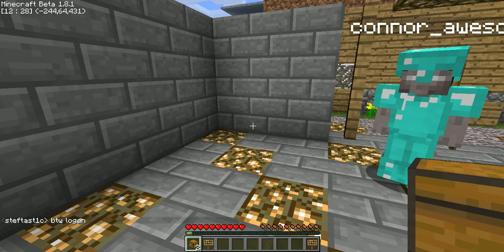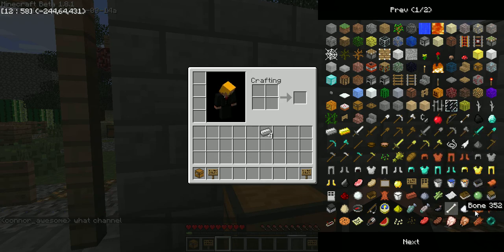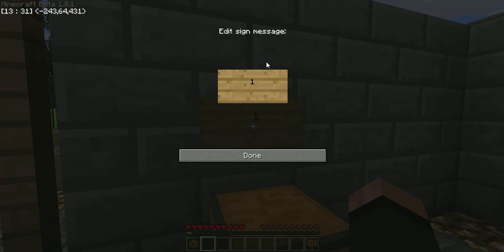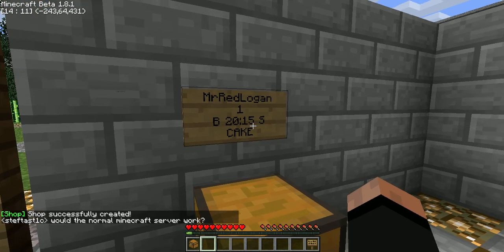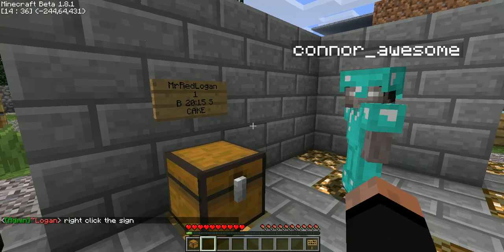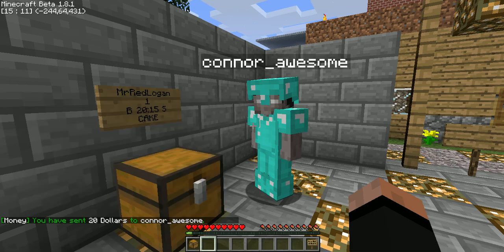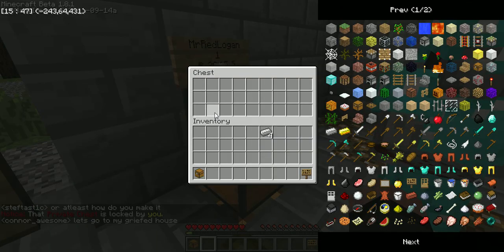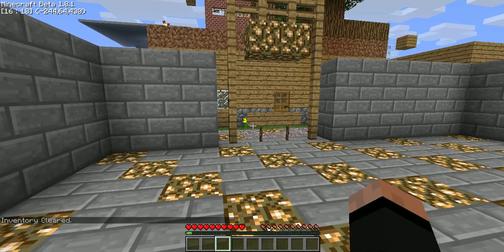How to make a Sign Shop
Simple way to make an iConomy Chest Shop